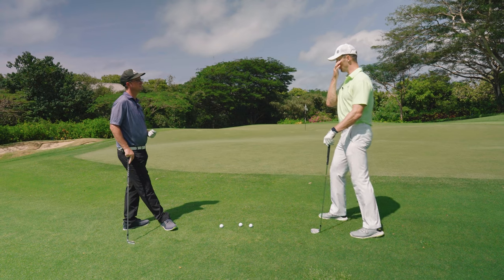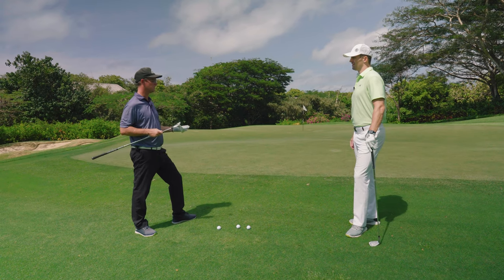How to Hit a Bump & Run Shot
Welcome back to SkinsGolf.tv! Rob gives Spencer some tips on how to improve his scoring around the green, with a detailed lesson on the Bump & Run shot. Don't miss this one!